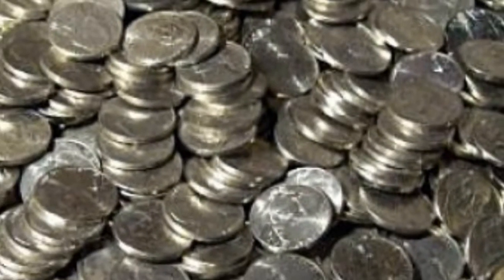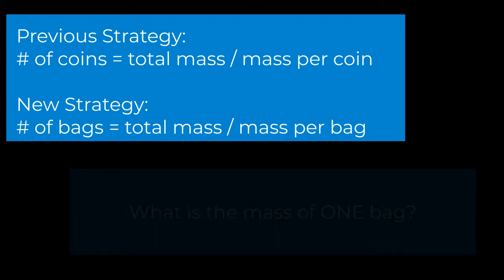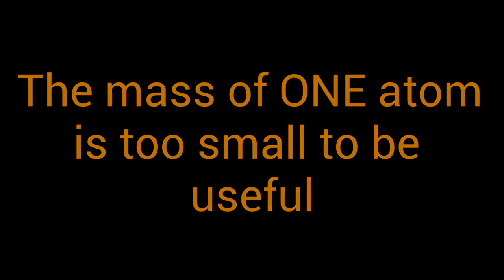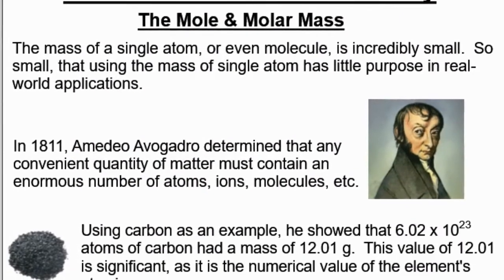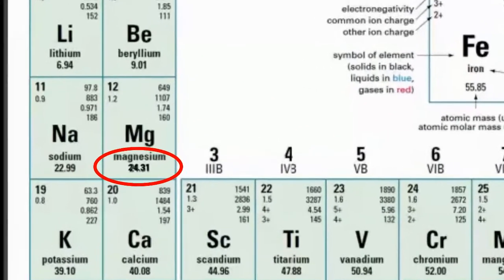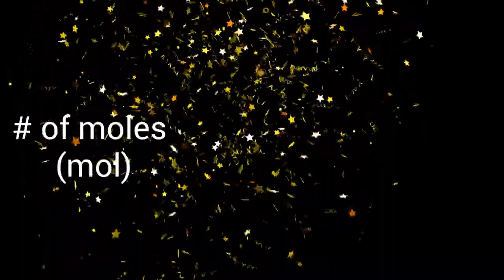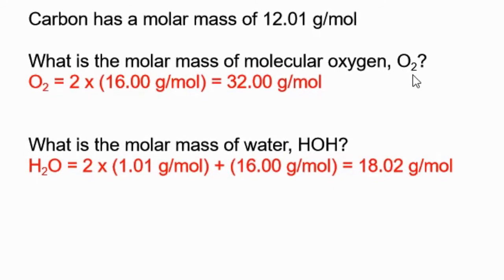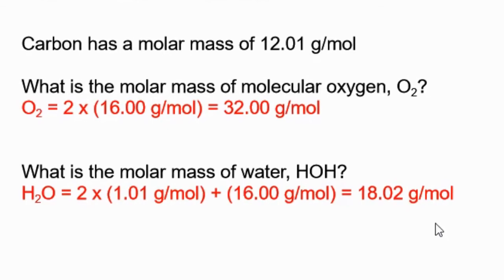The Mole and Molar Mass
Even the length of the video has mole written all over it!